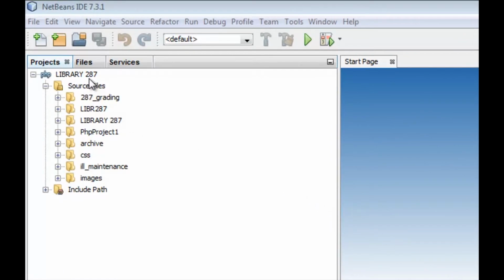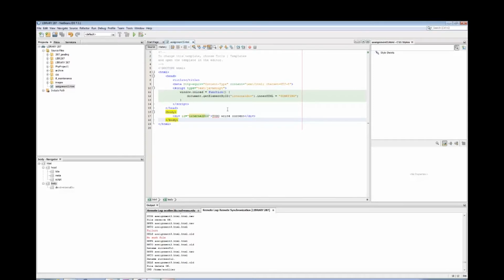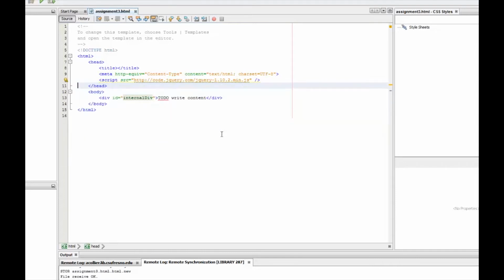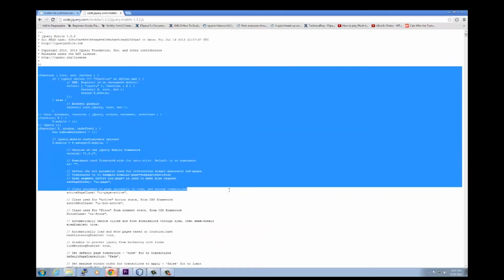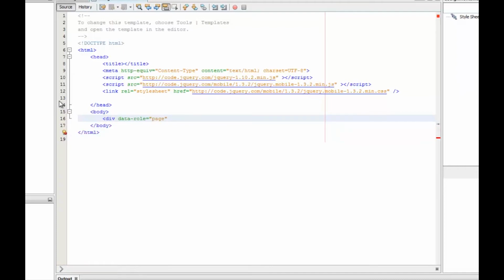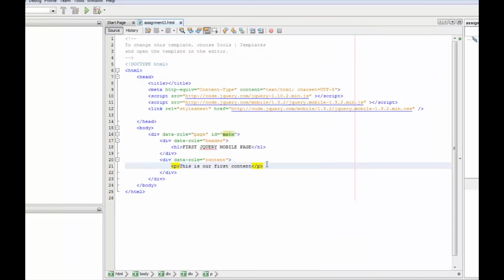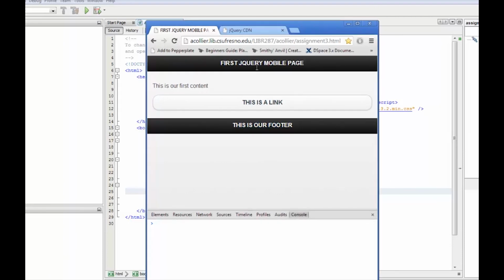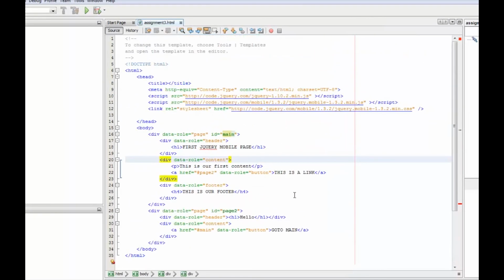Library287 Module3 Part2